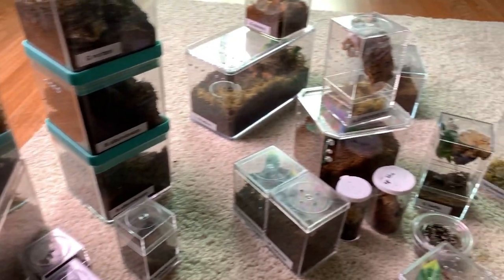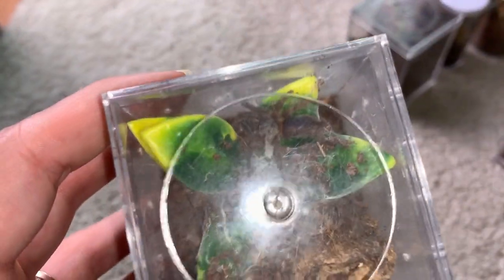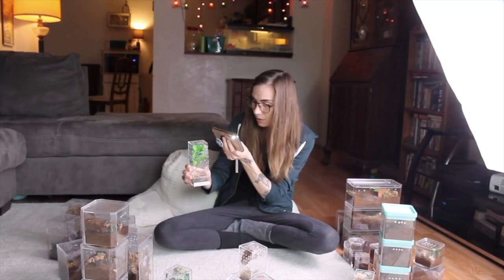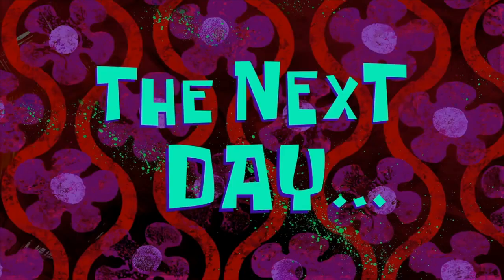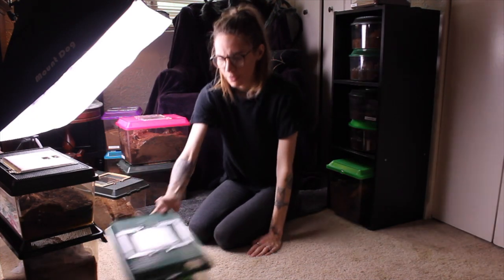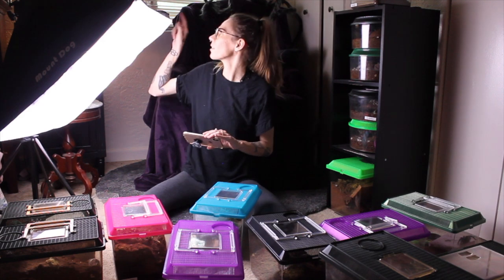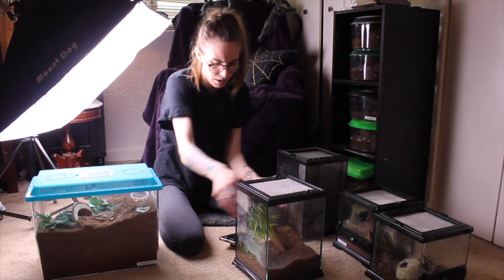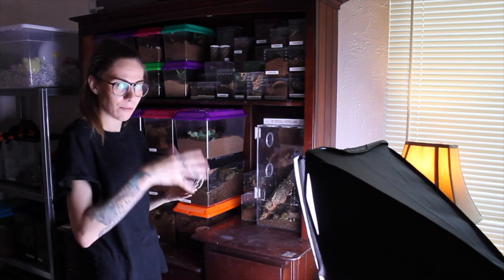ALL my TARANTULAS! Full Collection Tour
Sorry this took SO long, but it was a very time consuming video with a lot of technical difficulties along the way. I hope you guys enjoy it. I have to admit this was a very difficult video for me to make, I feel like it was a good learning experience lol

SOCIAL MEDIAS

Some recommended vendors:
Mostly Reptiles
Palp Friction Tarantulas

ty